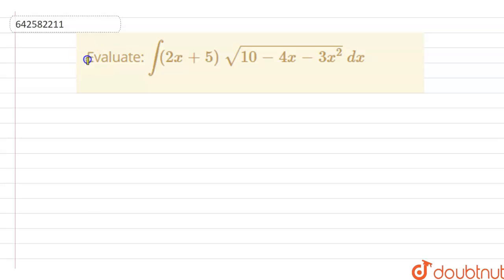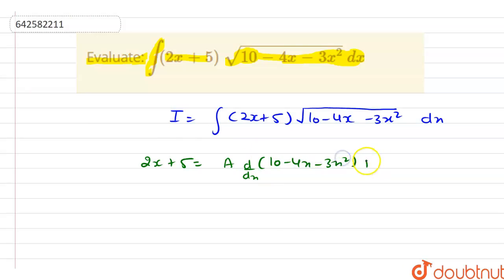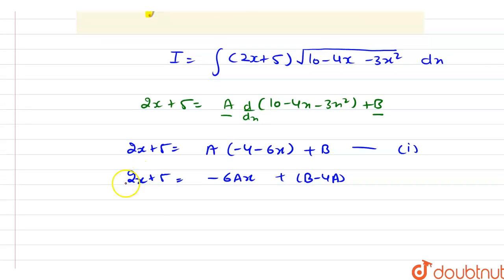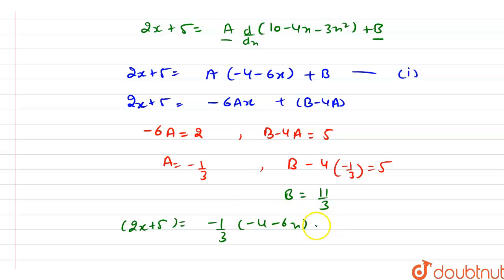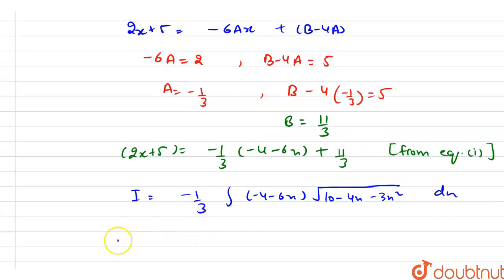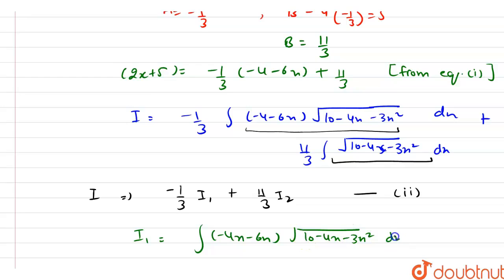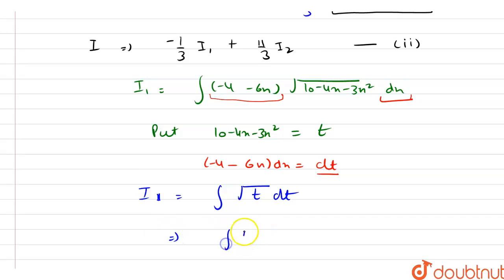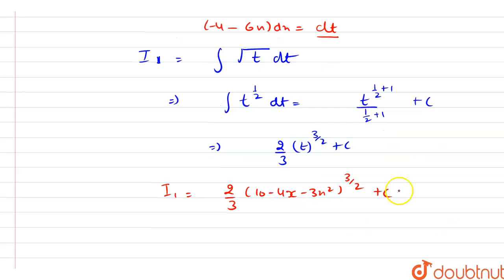Evaluate: int(2x+5)\\ sqrt(10-4x-3x^2)\\ dx | 12 | INDEFINITE INTEGRALS | MATHS | RD SHARMA ENGL...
Evaluate: int(2x+5)\\ sqrt(10-4x-3x^2)\\ dx
Class: 12
Subject: MATHS
Chapter: INDEFINITE INTEGRALS
Board:CBSE

👉 Have Any Query? Ask Us.